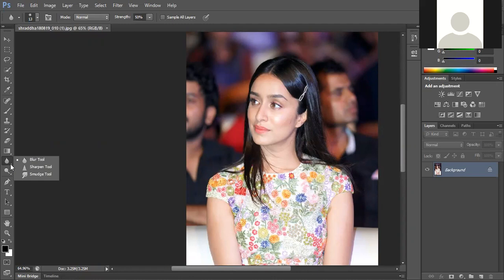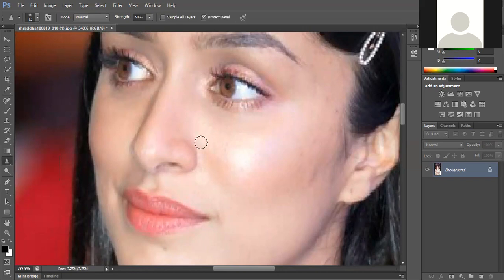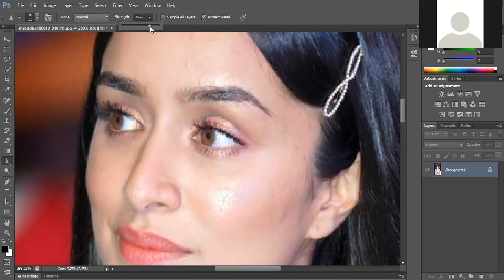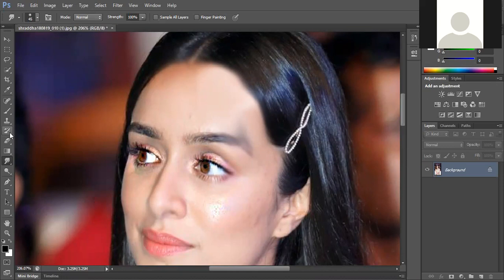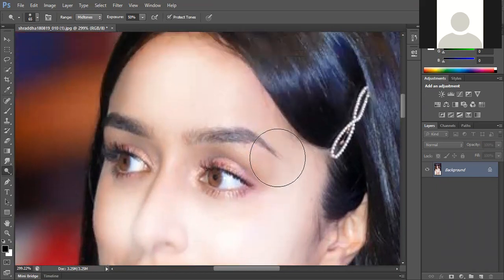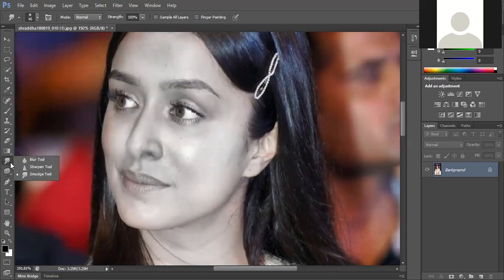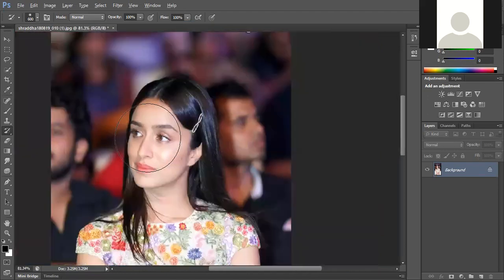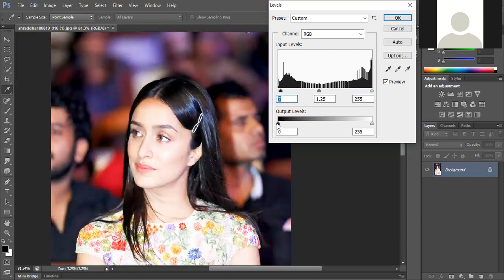SVSDTI COM PHOTOSHOP CLASSES 8TH NOV 2021